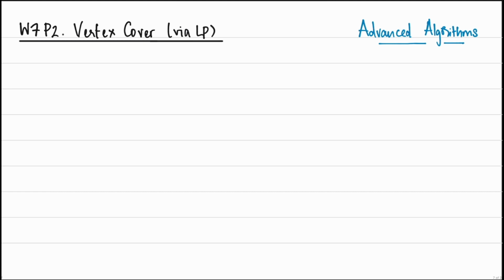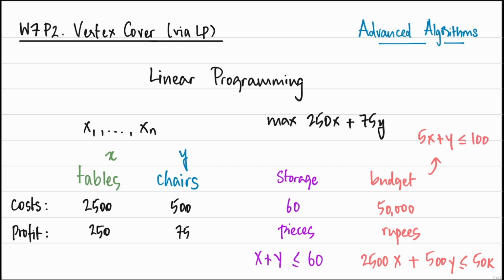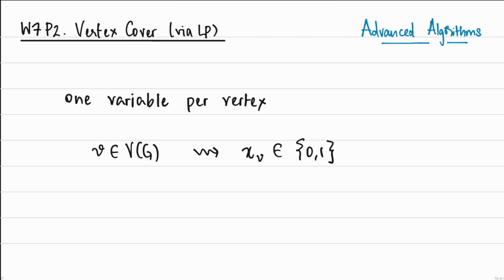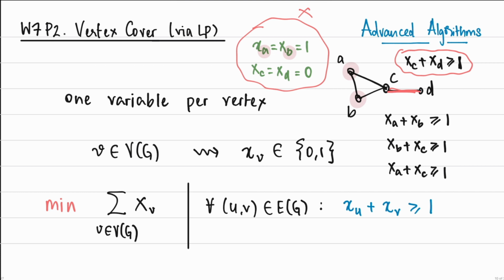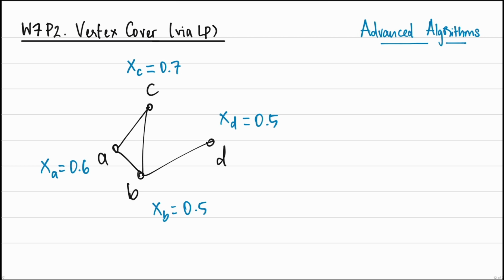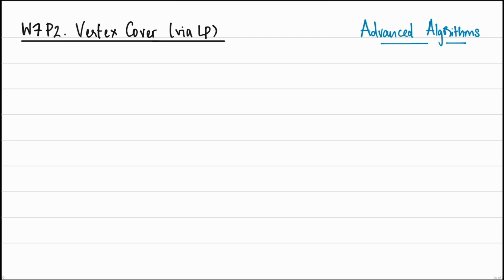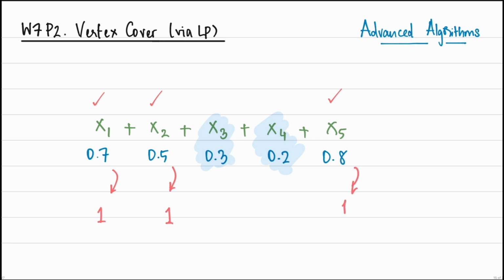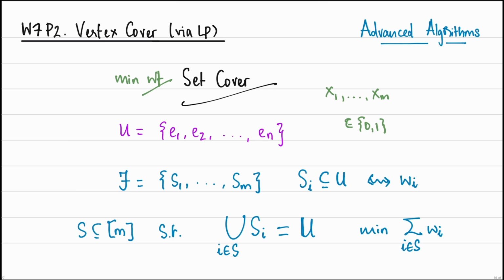W5_L5.2 : Vertex cover via linear programming (LP) rounding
Video Overview
 We introduce the paradigm of approximation algorithms. We study two problems this week - vertex cover and set cover, and four techniques:
 a structural approach (using maximal matchings to approximate vertex cover)
 a greedy approach (for set cover)
 deterministic rounding of linear programs (for vertex cover)
 working with dual variables (for set cover)
 See how LP relaxation and rounding yield approximation algorithms for Vertex Cover and Set Cover, bridging optimization and algorithm design.